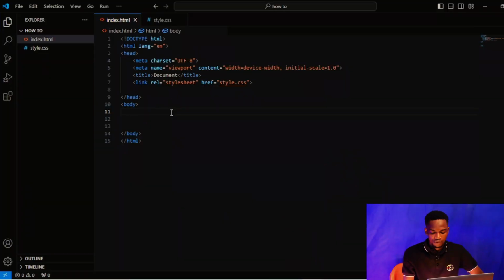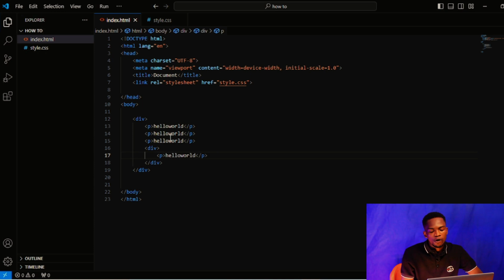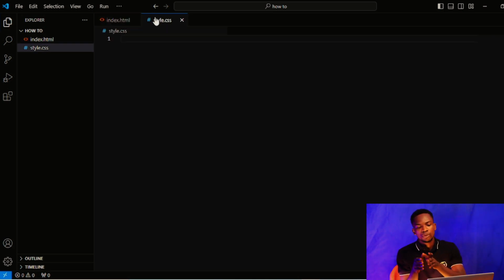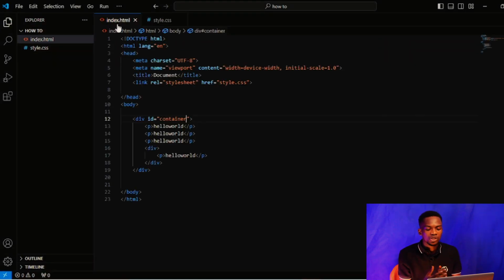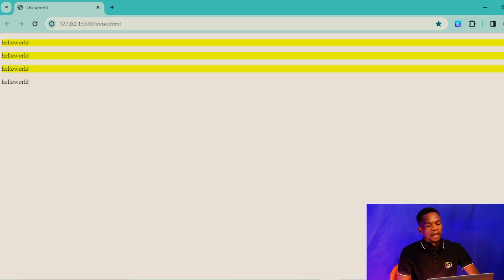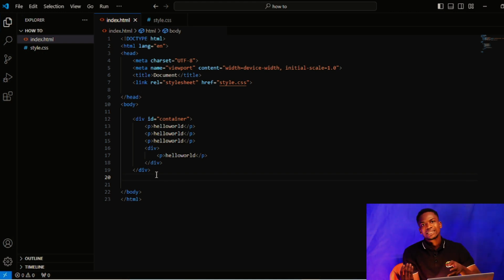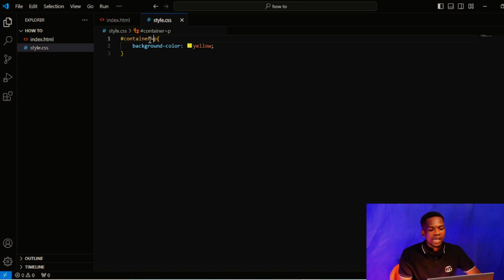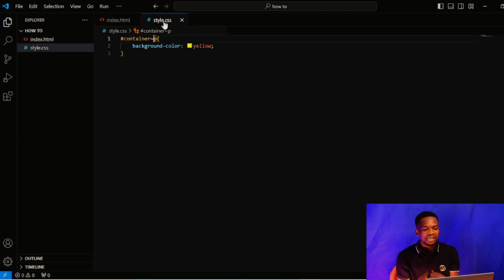How to Use Combinator Selectors in CSS: A Comprehensive Guide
Title: How to Use Combinator Selectors in CSS: A Comprehensive Guide

Description:
Unlock the full potential of your CSS with combinator selectors! In this tutorial, we'll dive deep into the different types of combinators in CSS, including descendant, child, adjacent sibling, and general sibling selectors. You'll learn how to effectively target and style elements based on their relationships in the HTML structure. Whether you're a beginner or looking to sharpen your CSS skills, this guide will help you create more precise and maintainable stylesheets.

🔍 What You'll Learn:

The difference between each type of combinator
Practical examples and use cases
Tips for optimizing your CSS code
📂 Resources:

Code examples: [Link to GitHub or CodePen]
Additional reading: [Link to relevant blog post or documentation]